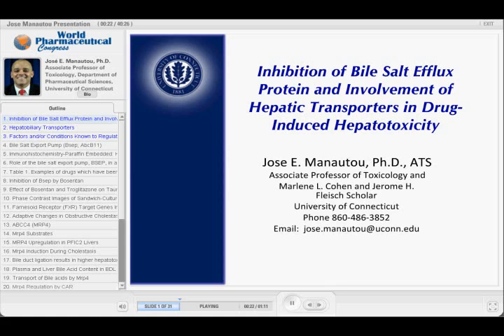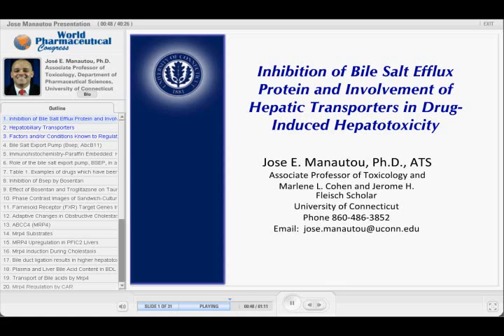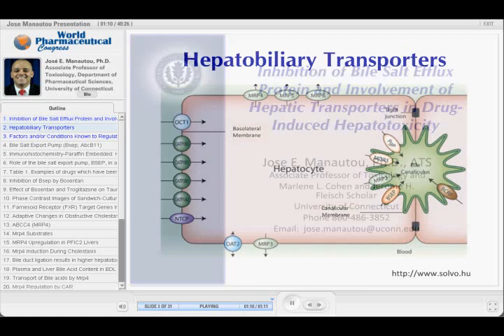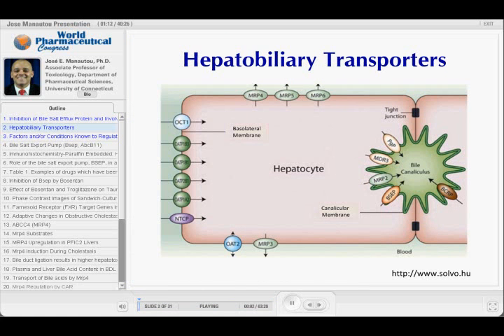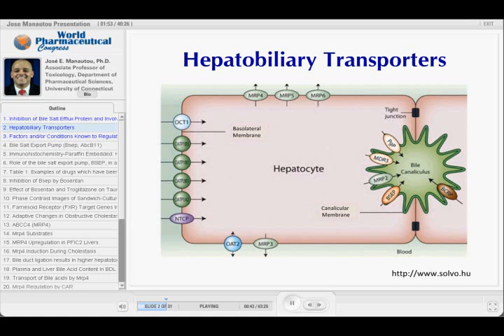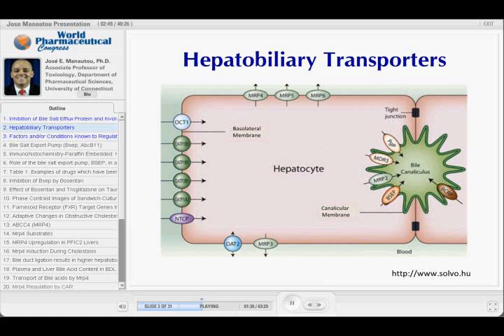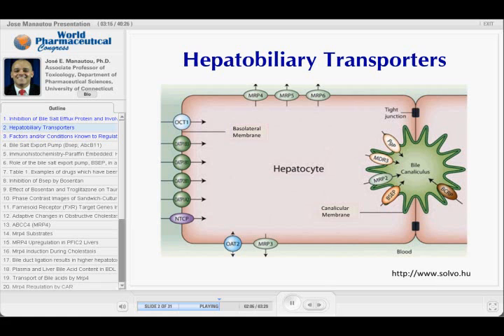MECHANISTIC INSIGHTS INTO HEPATOTOXICITY